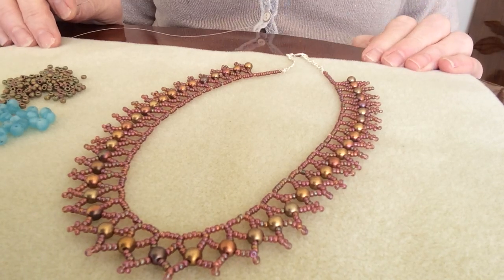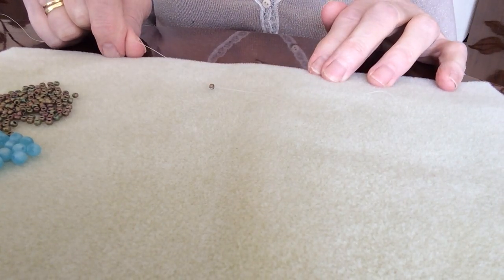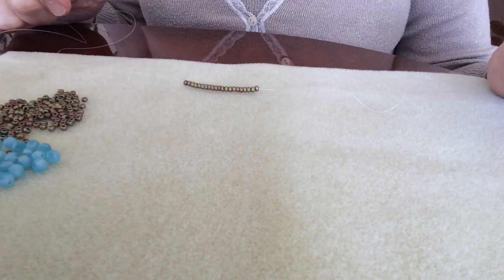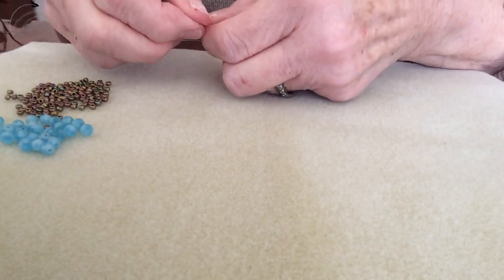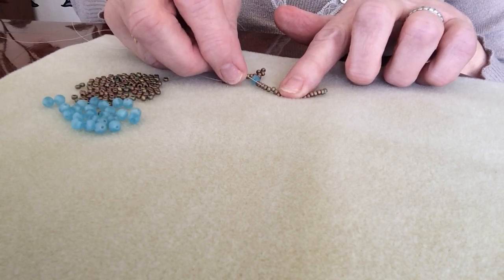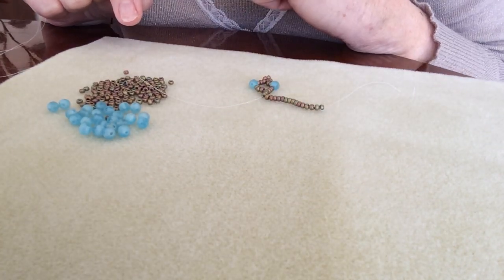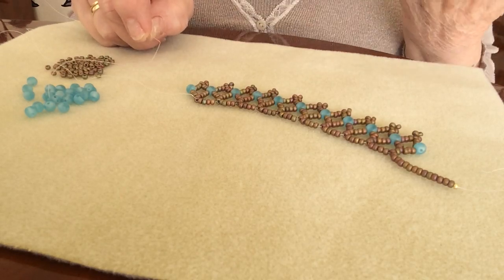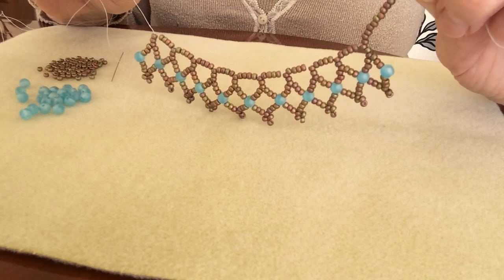JewelleryMaker | Linda Brumwell